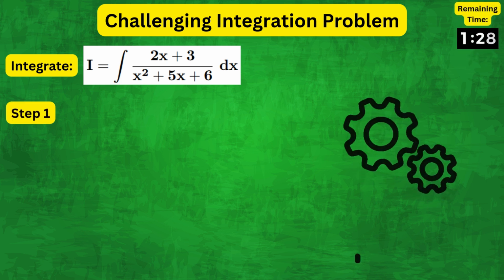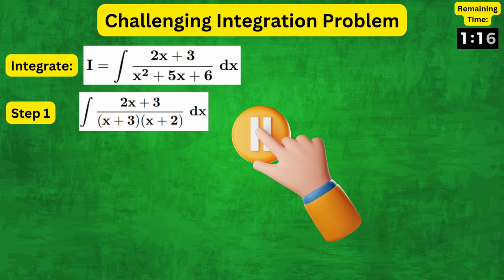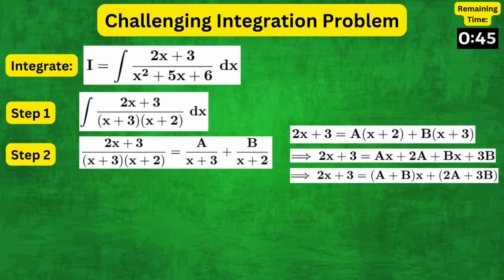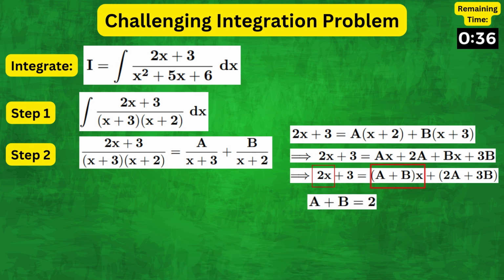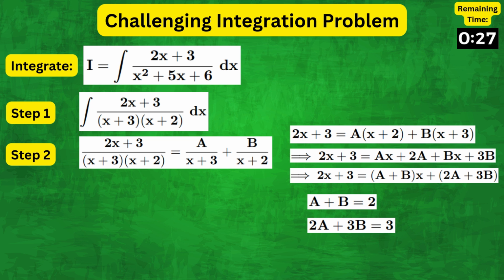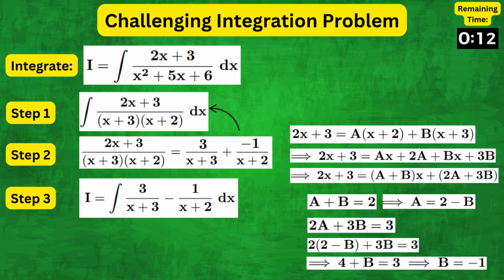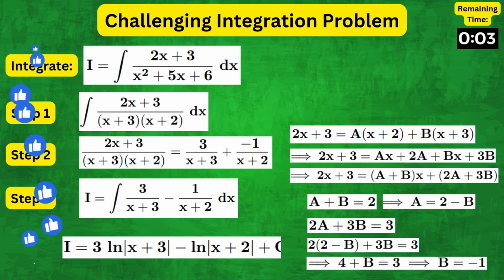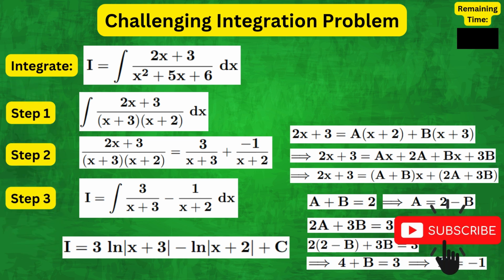Can You Solve THIS Mind-Blowing Calculus Problem in 60 Seconds?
In this Calculus tutorial, a challenging integration problem is solved using Integration by Partial Fractions!

(This video is about: integration by substitution,integration by substitution method,calculus,integration,integration by partial fractions,partial fractions,partial fractions in integration,indefinite integral,integration by substitution a level maths,u substitution,integral calculus,how to integrate,indefinite integrals u substitution,u substitution integrals,u-substitution calculus,indefinite integration,basic integration rules,integration by parts,calculus 2,integration basics)